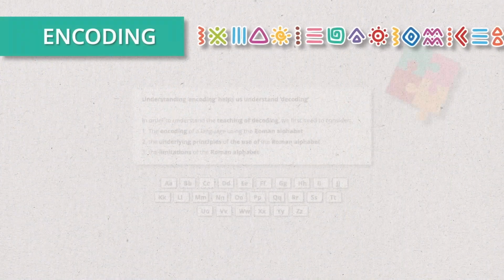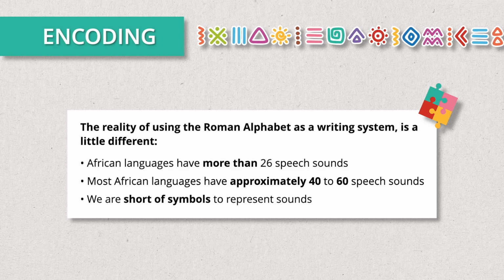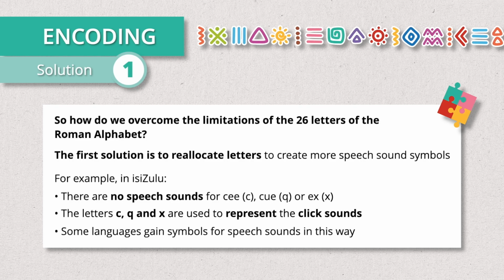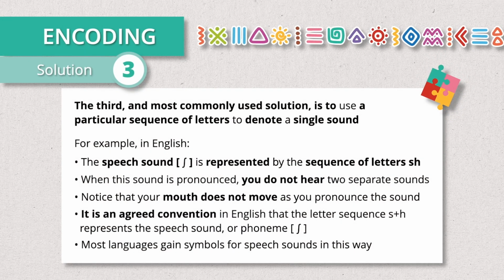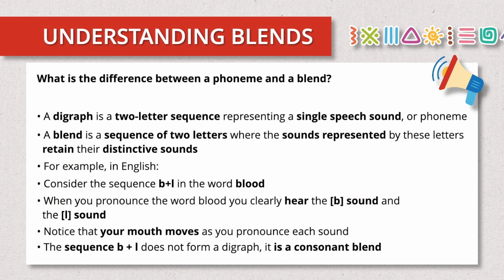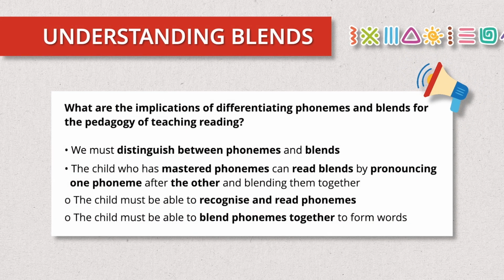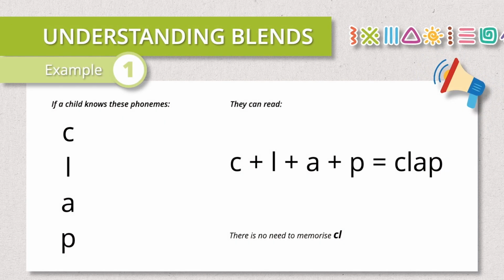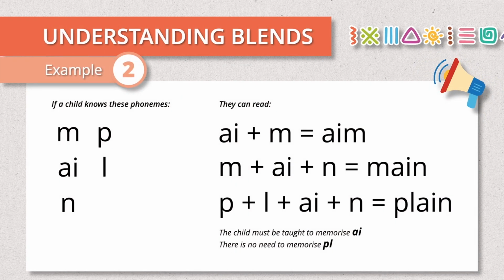PSRIP HL - Encoding & decoding